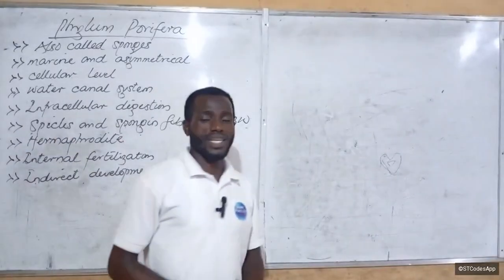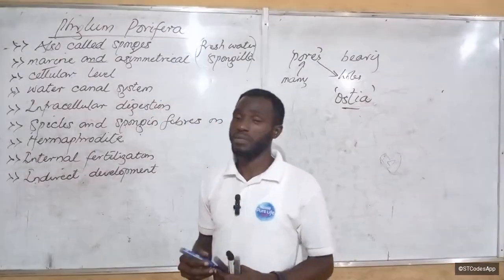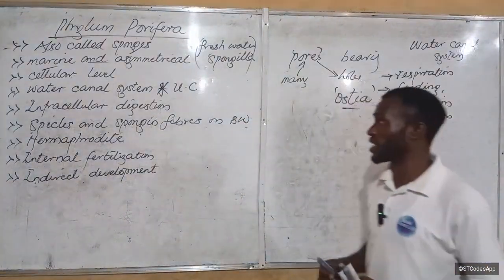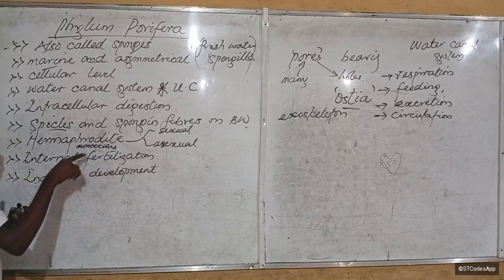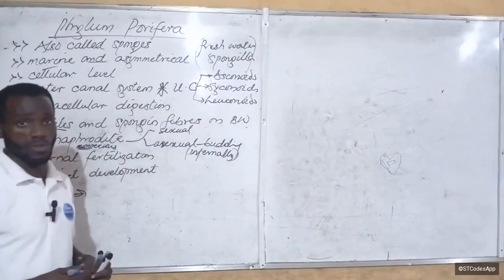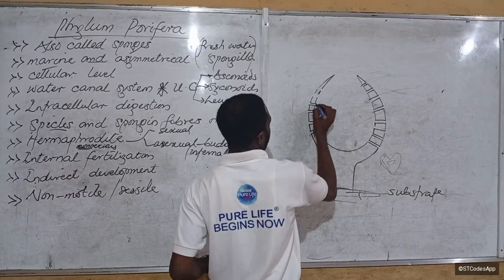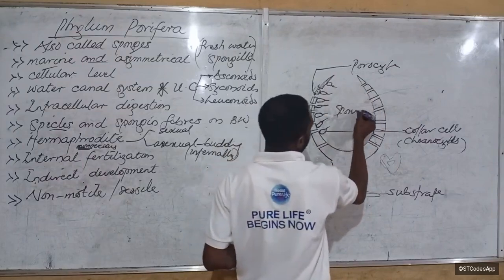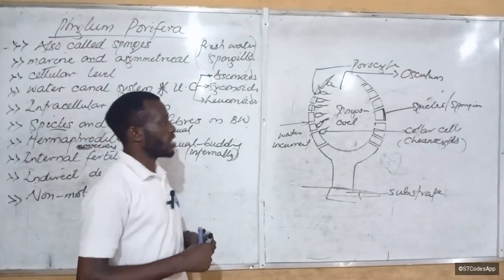Phylum Porifera -Kingdom Animalia